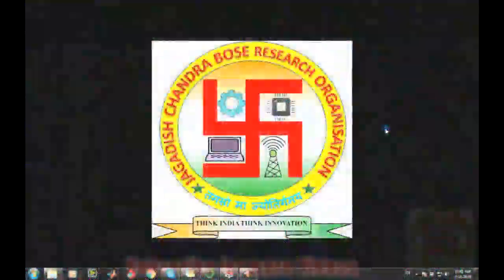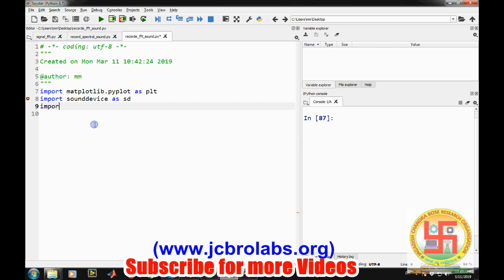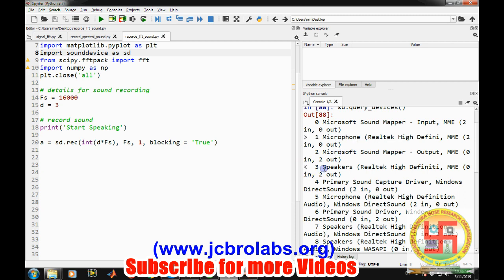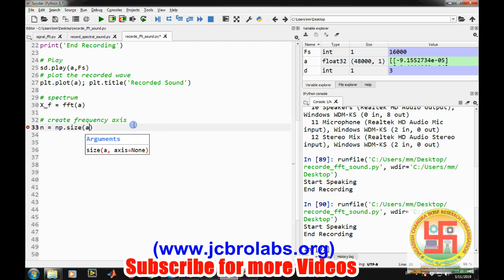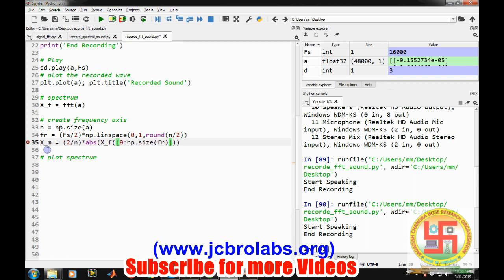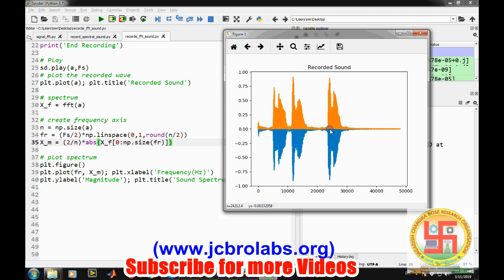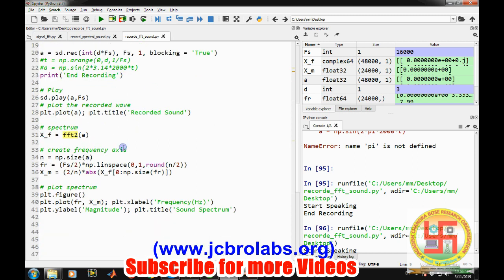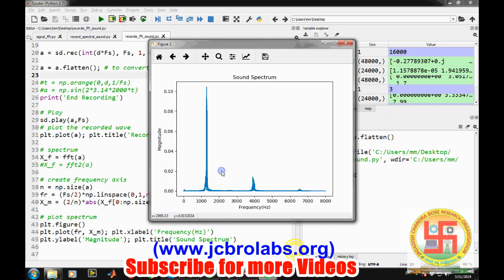How to Record Sound and Do spectral analysis in Python??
This tutorial video teaches about trick for recording sound and then do spectral analysis in python.